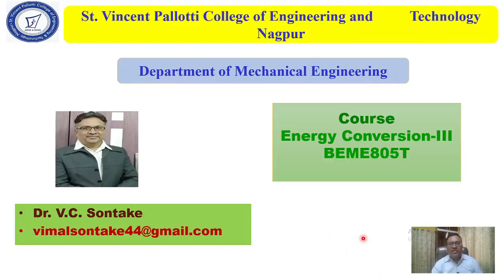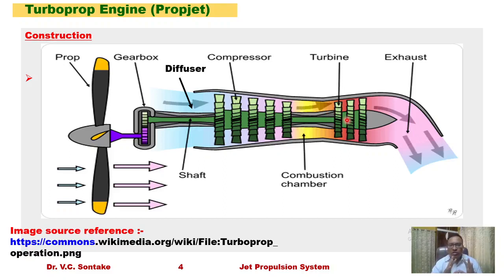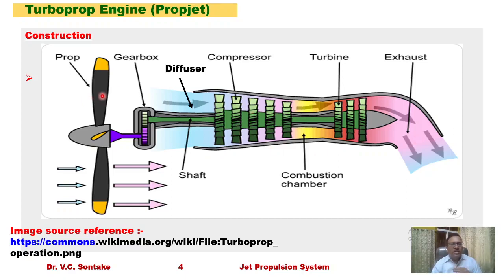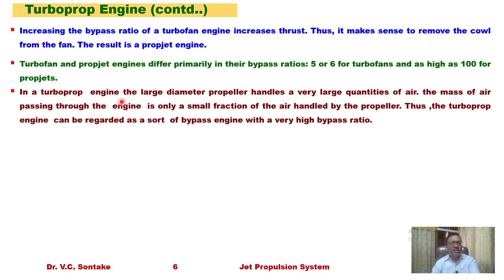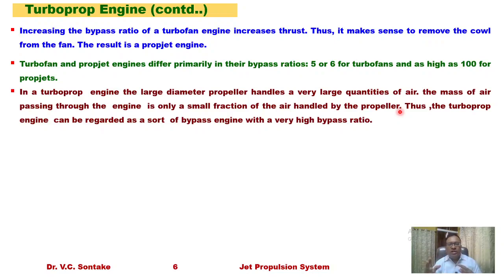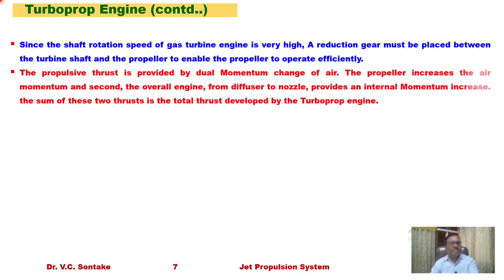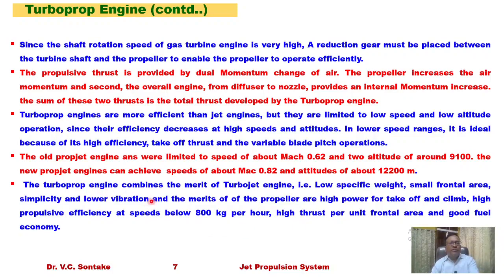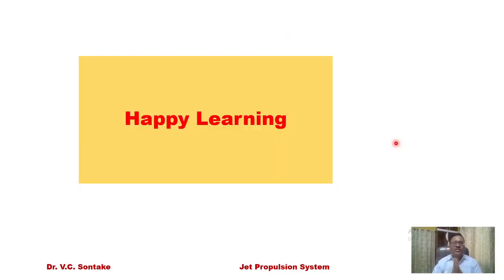2. 3. 4- Turboprop Engine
In this video,construction and working principle of Turboprop Engine has been explained.